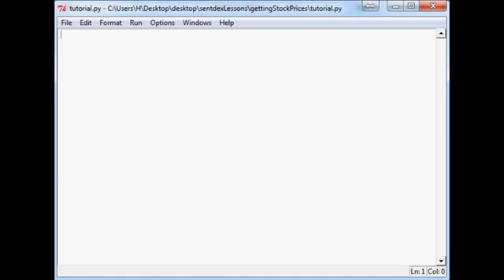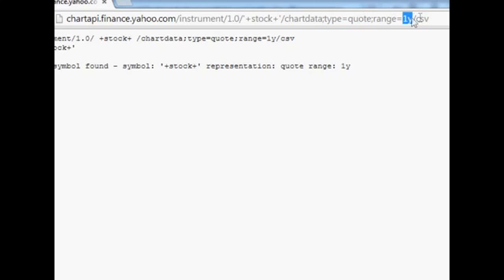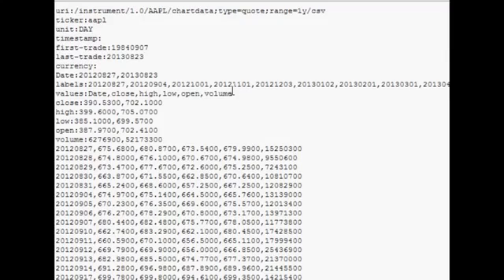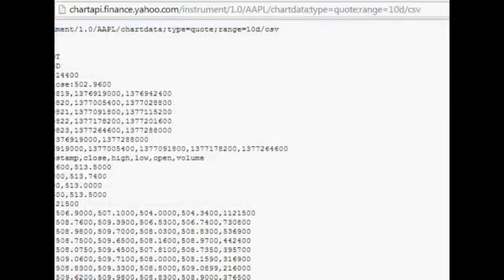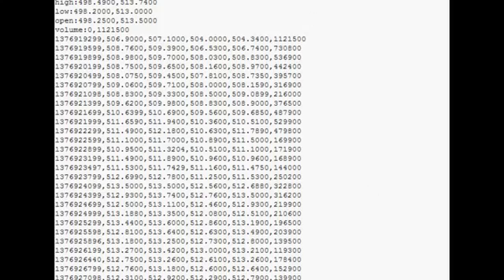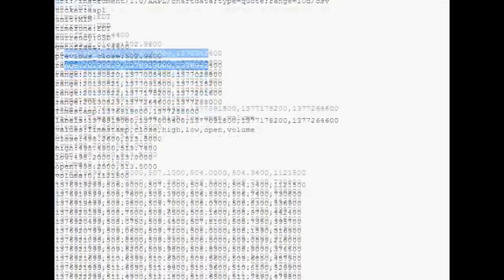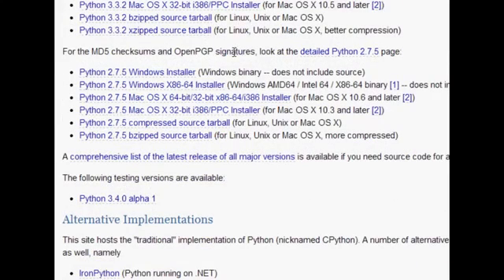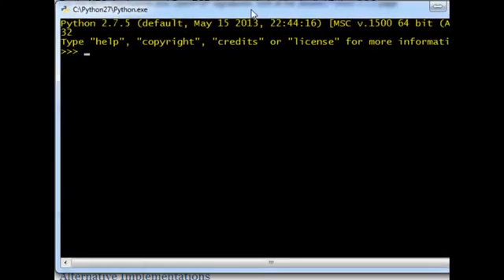Python Charting Stocks Forex for Technical Analysis Part 1 Intro and stock price source